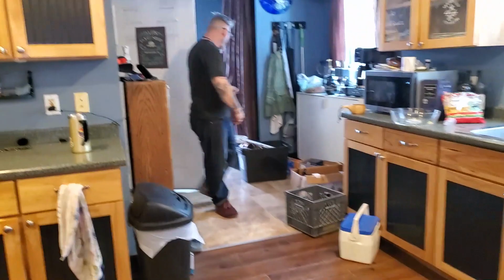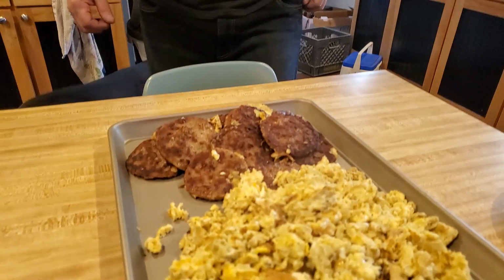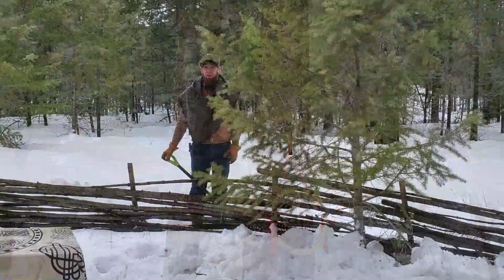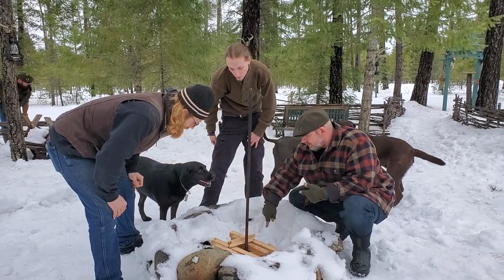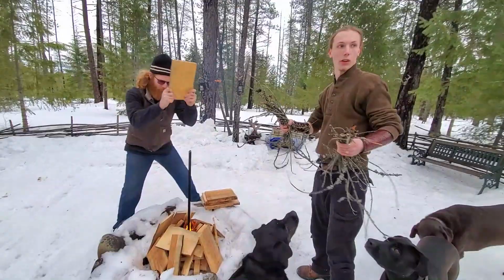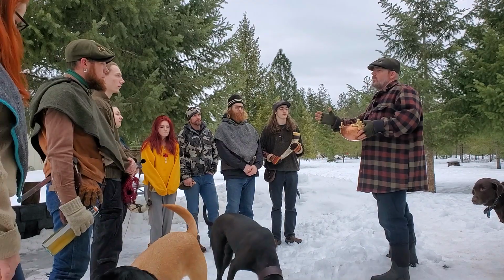Vlog // Asatru Kindred Moot // Northwoods January Gathering // Part 2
Mine Gothi & I have been practicing the Asatru faith for almost 30 years and have raised 5 kids Asatru also.  In those 30 years we have practiced Asatru solitary as an active duty Marine deployed to foreign lands, as a family living in base housing,  and as Oathed members of the Gjallarhorn Kindred of San Diego.  After serving 20 years in the Marine Corps and living in large populated cities, we packed up everything we had and retired to a small town in North Idaho.  Sadly, we were once again back to only practicing Asatru as a family.  Once you start to practice Asatru at the kindred level, you find that nothing can compare to the kinship you'll receive from it.  Gjallarhorn kindred is the heart & soul of our family and now it has become the building blocks for Northwoods Kindred.  July 18 2020 was the birth of Northwoods Kindred, follow us our journey as we gather together and celebrate the norse gods as our ancestors once did.  We hope that our saga will give you an inside look into the inner workings & kinship on what an Asatru kindred should look like and we aim to inspire you into laying the foundation to start your own Asatru kindred.

All the books in this link I personally recommend.  There is also a link to a new aged section of more modern titles and interpretations.    Additionally we have a tab with alter gear that you might be interested in, and we are always adding products and categories that may appeal to you.